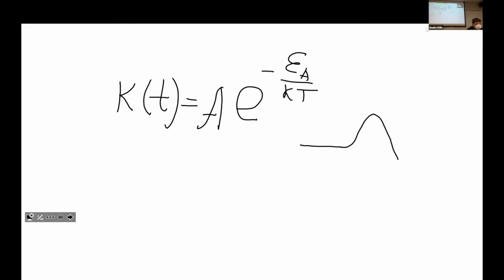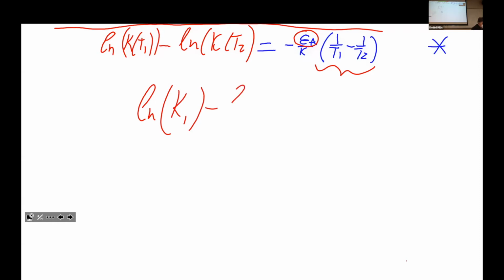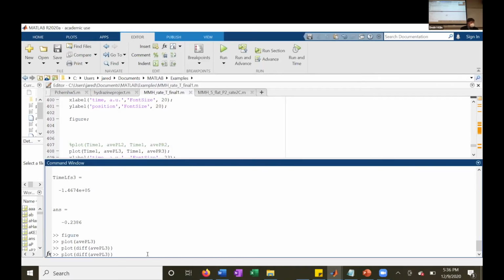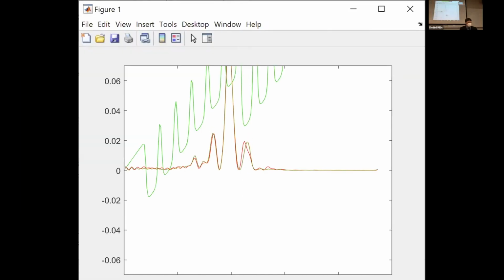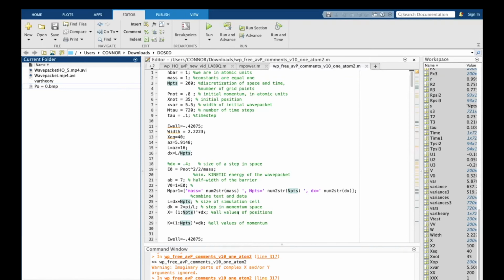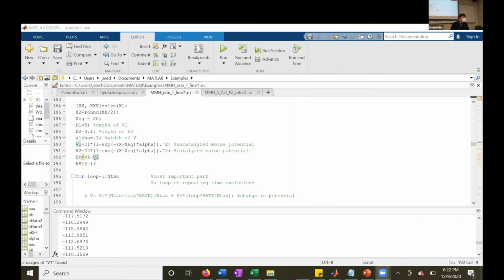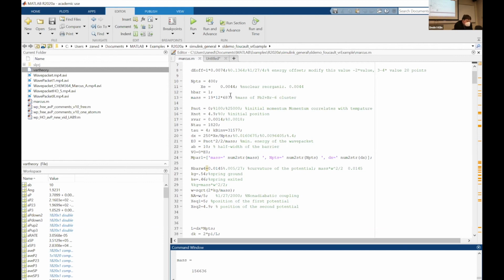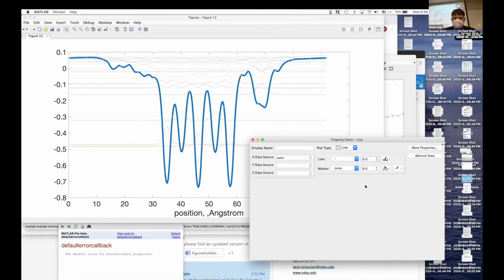CHEM364 2020 lab12